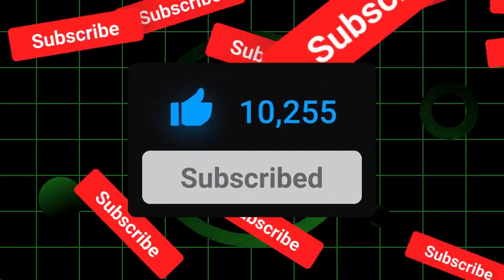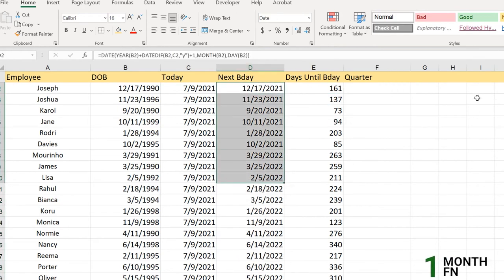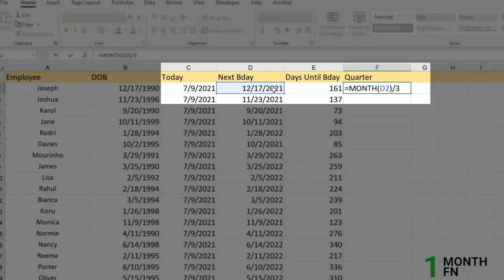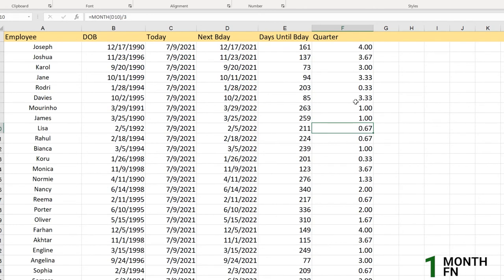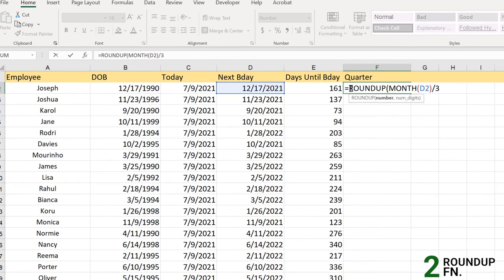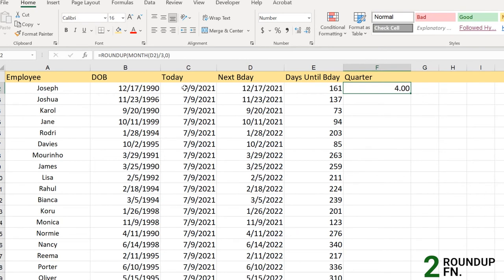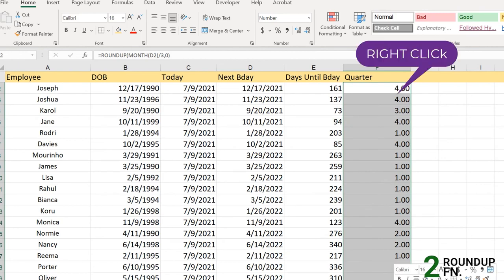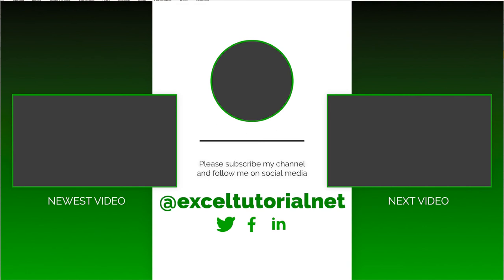Quarter Formula in Excel | How to Calculate Quarter in Excel | Excel Formulas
In this video, I'm going to show you how to use the Excel EOMonth function.

Hey, I'm going to show you how to make a quarter formula in Excel.

Hi! It's really easy and it only takes about 30 seconds, so let's get started.

In this video, we're going to look at the quarter formula. Quarter formulas are one of those things that you see a lot when people talk about business projections and forecasts. And I think it's important for us to know what they are because these types of formulas can be really helpful as we go through our careers.

The quarter formula in Excel is a great way to calculate quarters of a year. This post will take you through the steps to use this formula and then provide an example problem.

We hope this post has helped you learn to use the QUARTER Function in Excel, and we’re excited to see how it will help you with your work. We are happy to help out today—and every day. Now that we know where EOMonth is located in our spreadsheet program of choice (Excel) let's take a look at an example problem so that it can be used for many purposes such as calculating the end date of a loan or lease, calculating an upcoming due date for your bills, and more!

Table Of Content:
00:00 Introduction
00:39 Find Quarter Using Month Function
01:25 Roundup Function
02:35 Conclusion